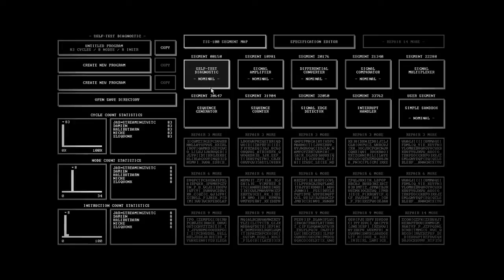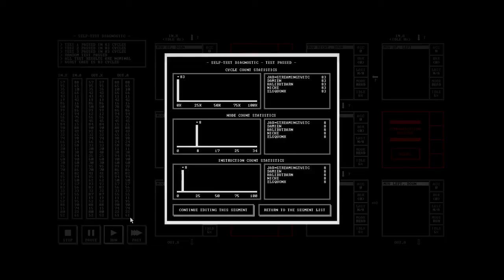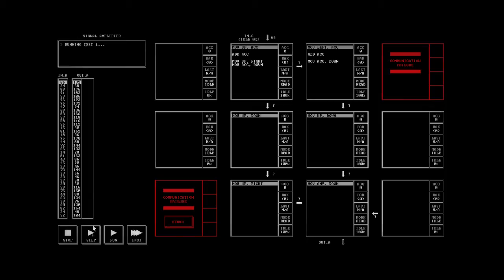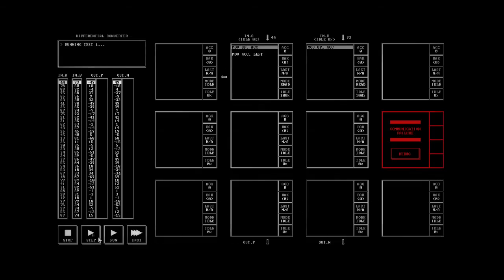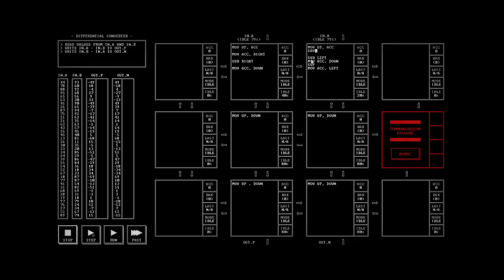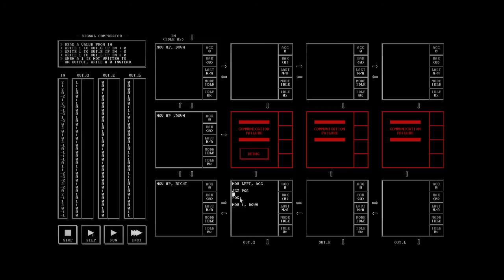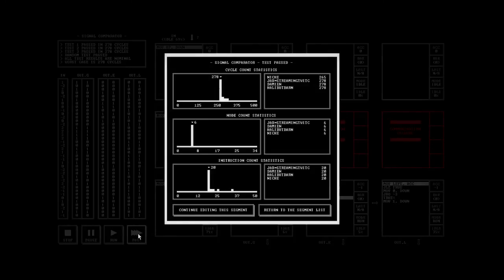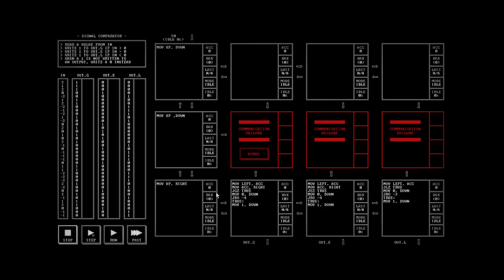TIS-100 Spotlight and Tutorial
In this video, I went over the basics of Zachtronic's latest puzzle game: TIS-100. Talking about how the program works and with some help from the manual, talked about the programming logic needed to play it.